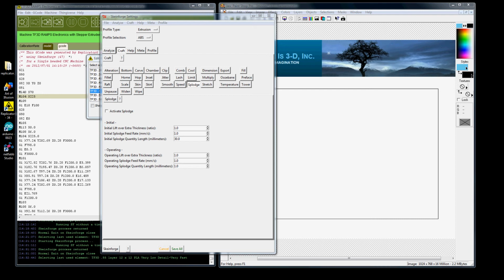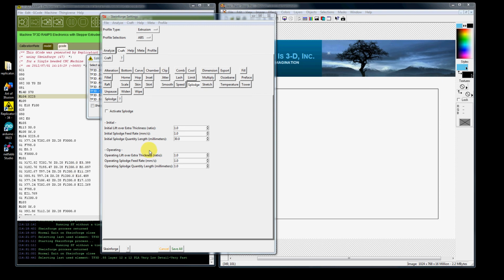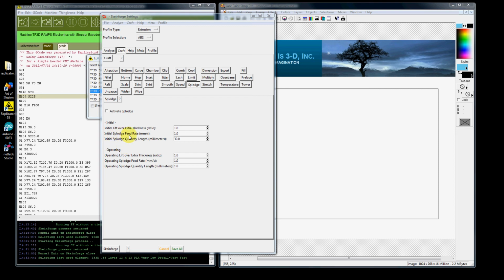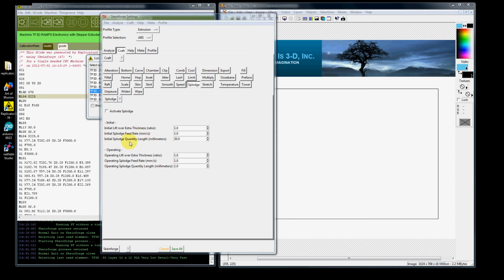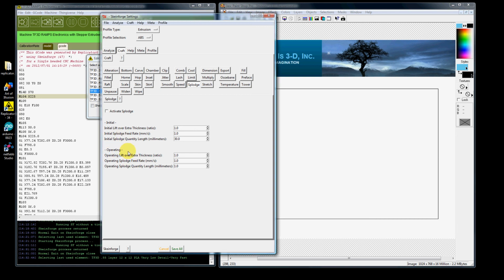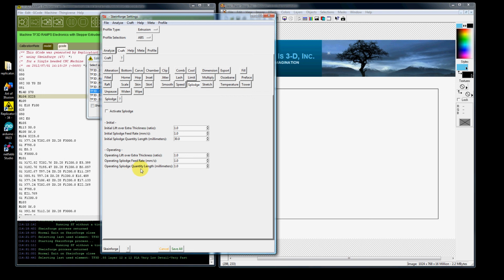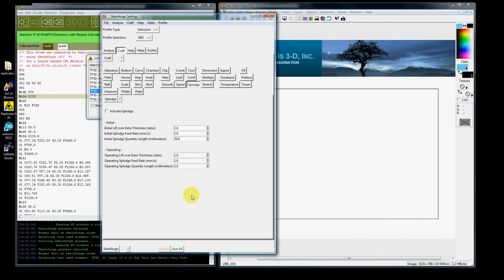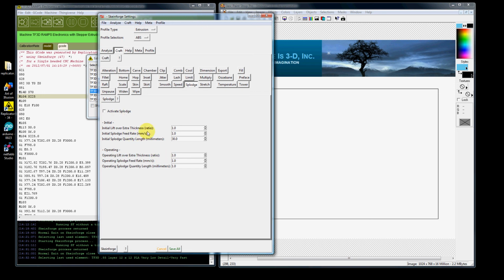Video 28: Skeinforge 47 by thefutureis3d.com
Video 28: Skeinforge 47 Craft: How to use Splodge.